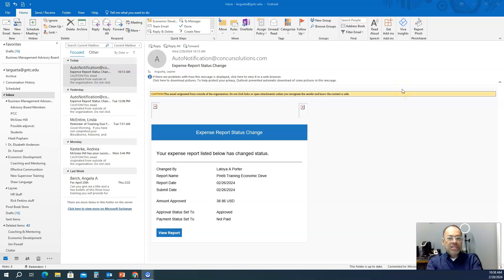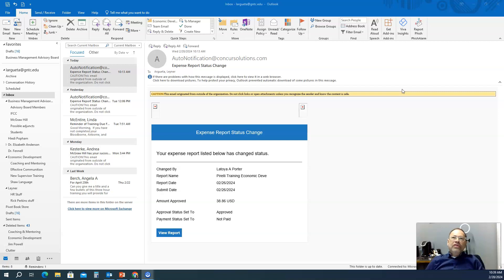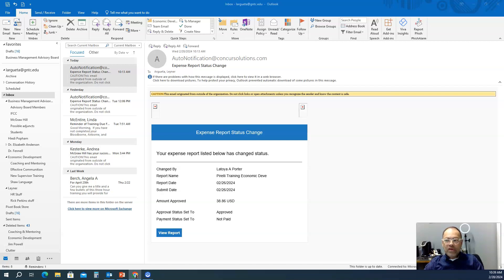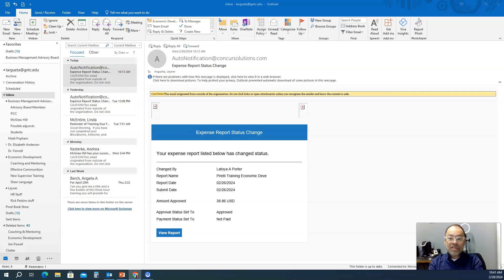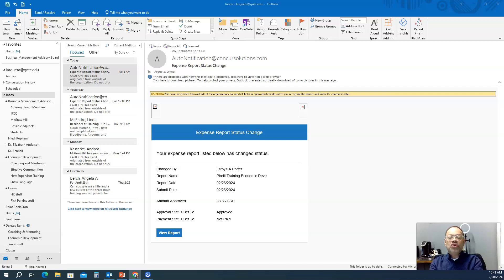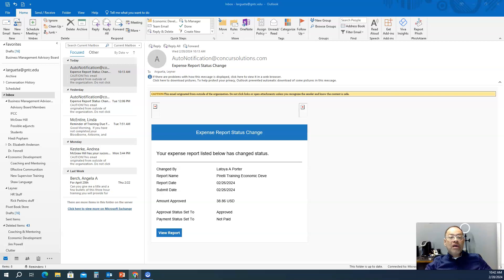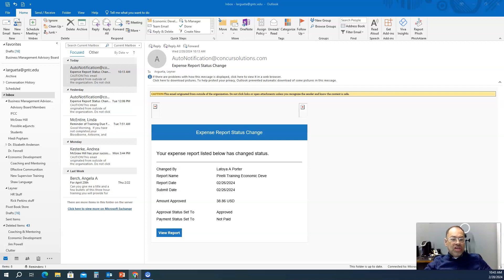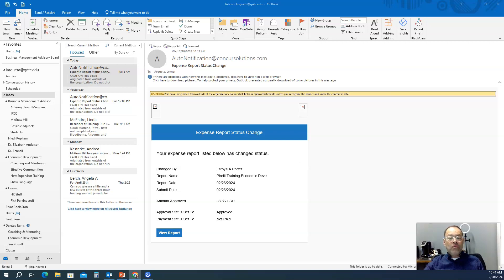Principles of Management Wk1